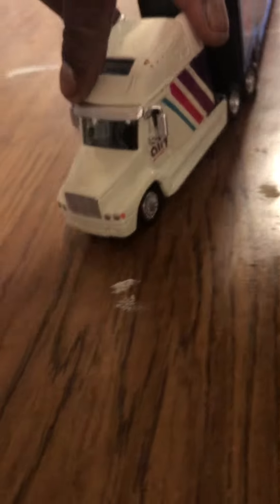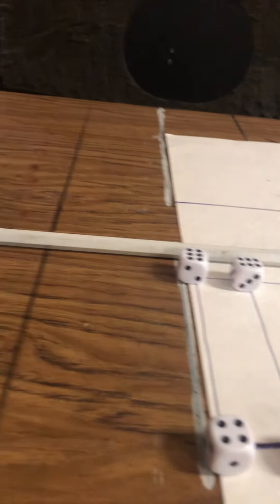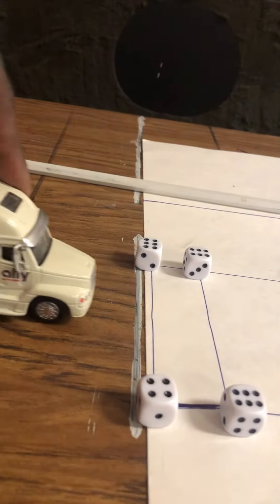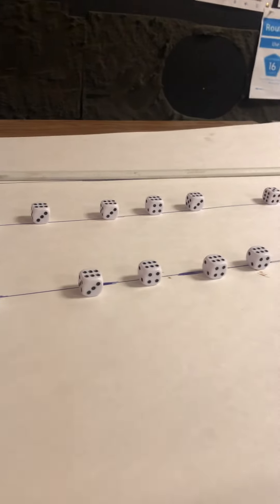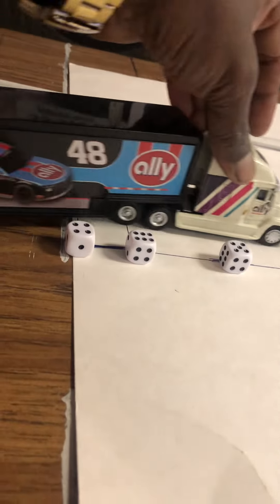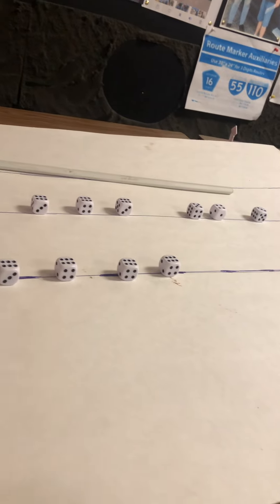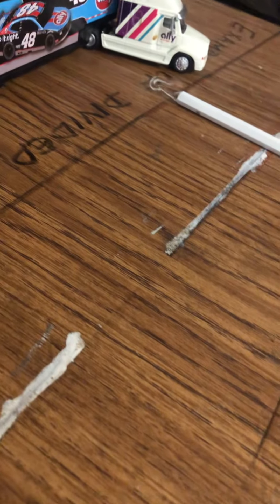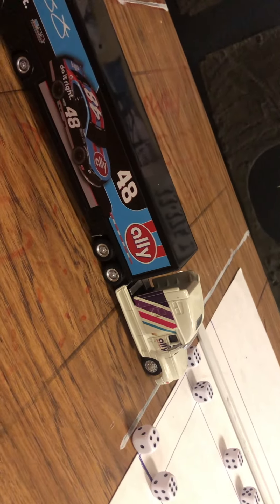July 2, 2024